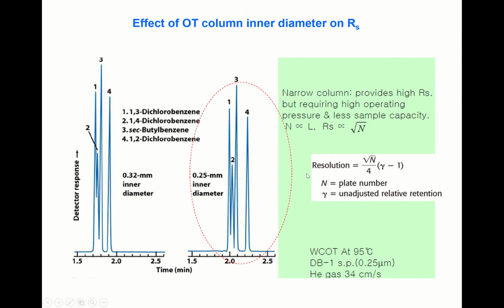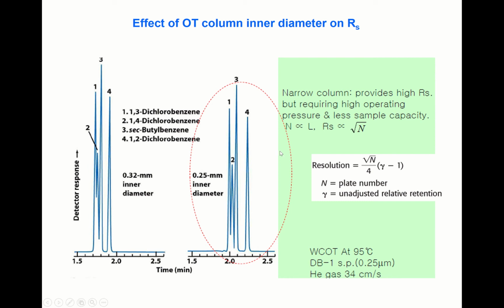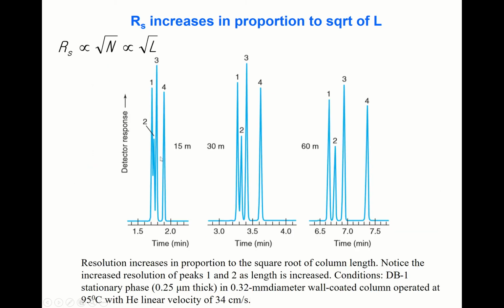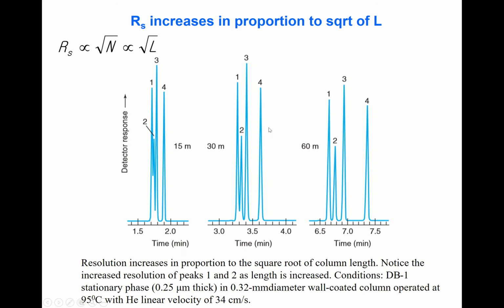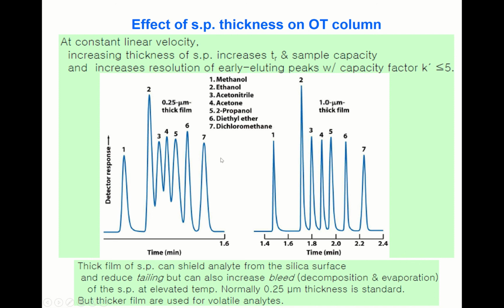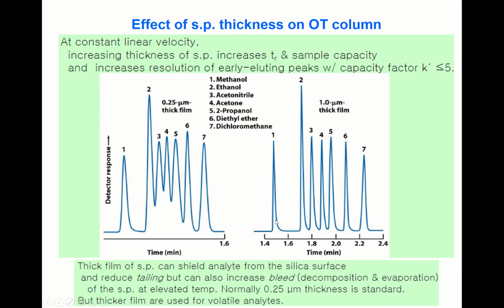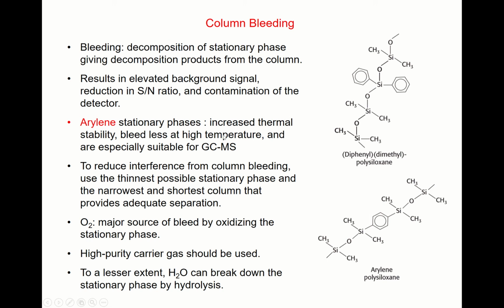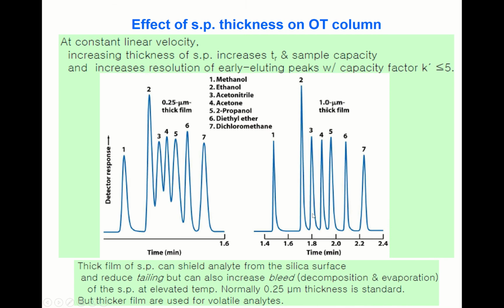Chapter 23 3